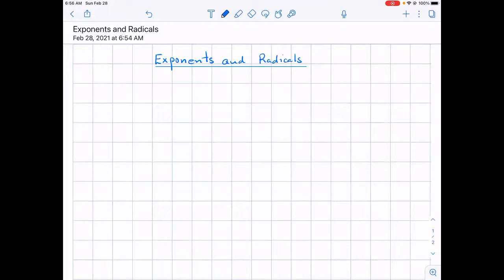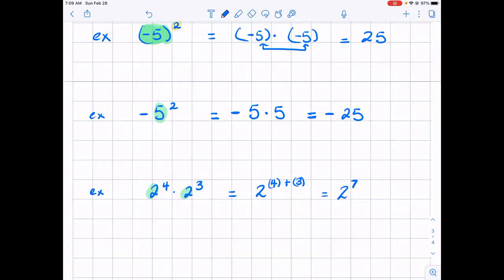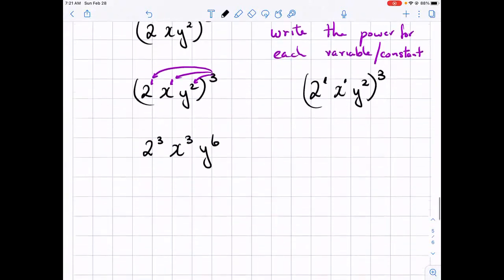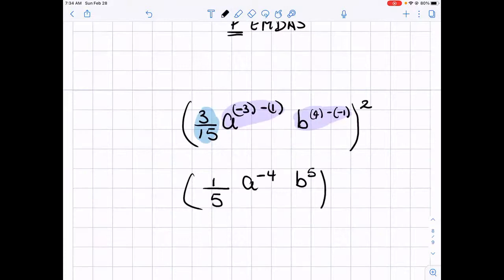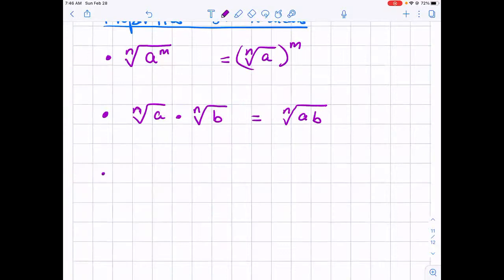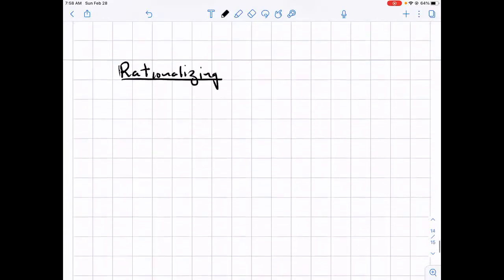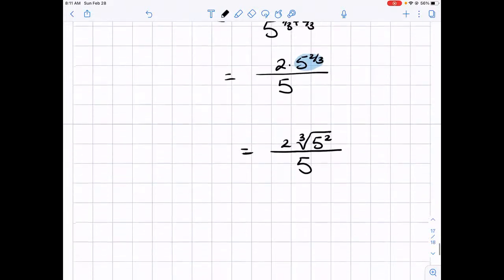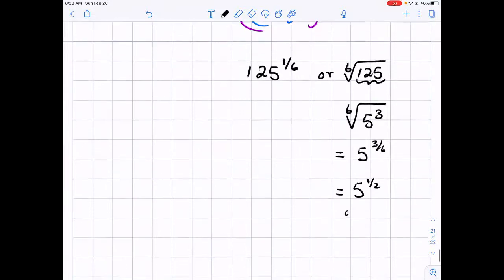Exponents and Radicals